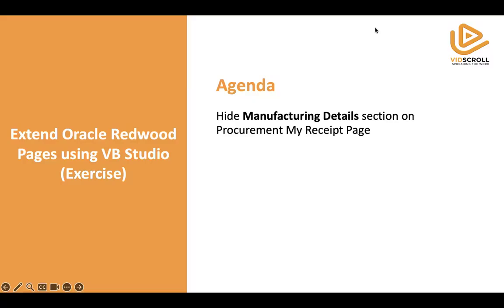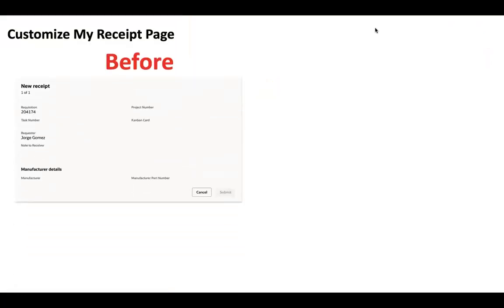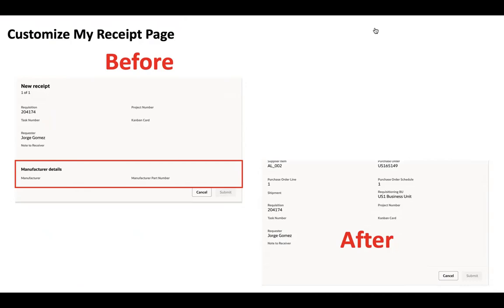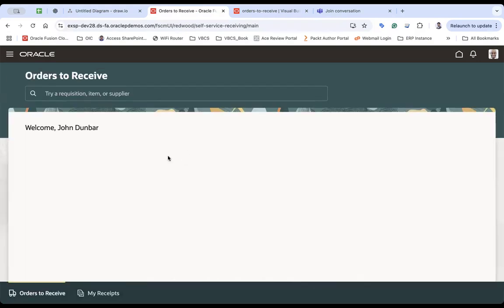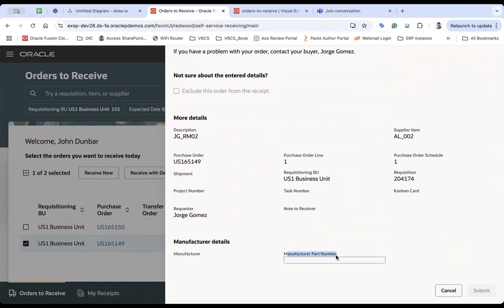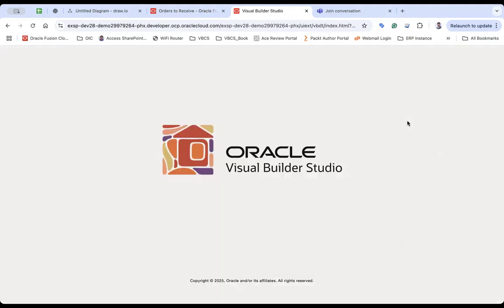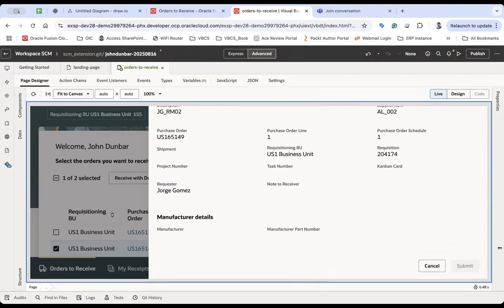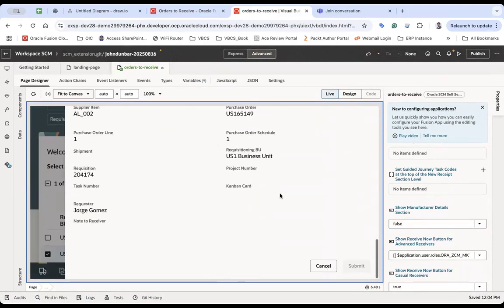Customize My Receipt Page to hide Manufacturer section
In this video, we demonstrate how to customize the My Receipt Page in Oracle Redwood to hide the Manufacturer section. This tutorial walks through identifying the section within the Redwood UI, applying customization options, and ensuring a clean, user-focused page design.

What you’ll learn:

Introduction to Redwood UI page customization

Identifying the Manufacturer section in My Receipt Page

Step-by-step process to hide or remove the section

Best practices for UI personalization in Oracle Redwood

How to keep customizations upgrade-safe

This guide is designed for Oracle Fusion developers, administrators, and business users who want to simplify the Redwood interface and align it with organizational needs.

👍 Like, 💬 comment, and 🔁 share to help others build Oracle SaaS extensions with ease!